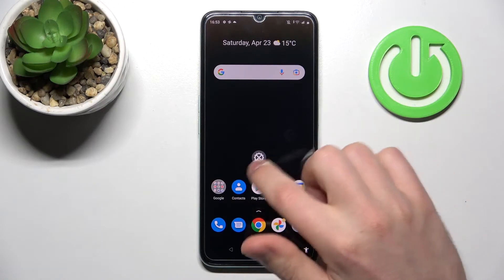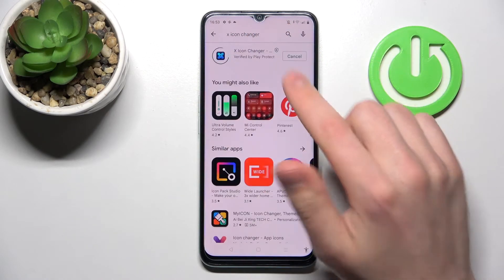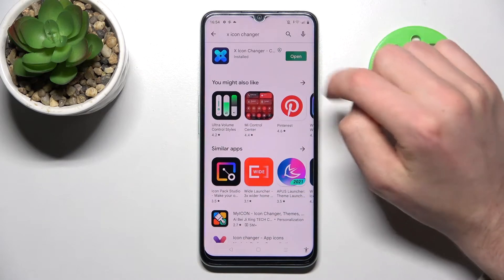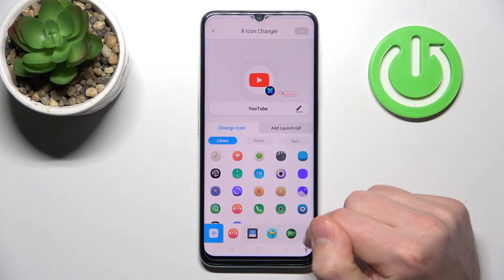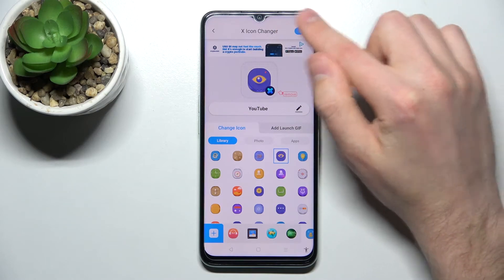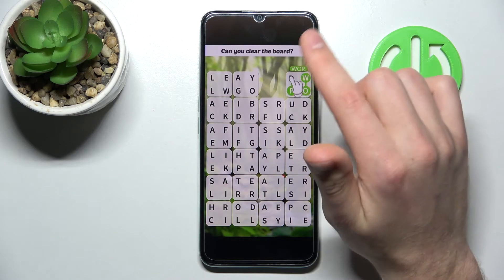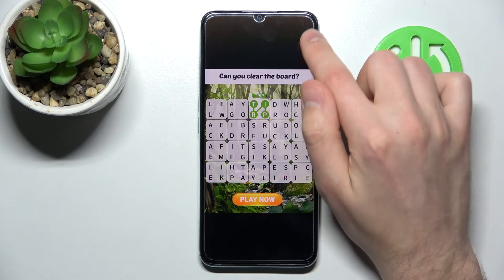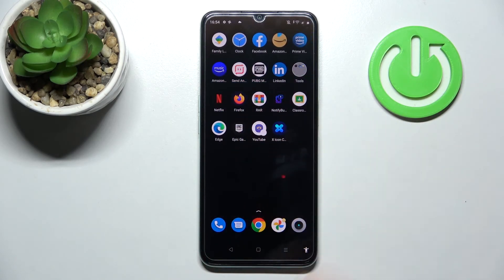How to Change Icon Shape in REALME C35 – X Icon App Options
Would you like to change the icon shape in your REALME C35? In this tutorial we’d like to share with you how easily you can find proper app, which will allow you to manage the icon shape. You’ll be able to pick the shape you like the most from the list of available ones. So let’s follow all shown steps and successfully change icon shape.